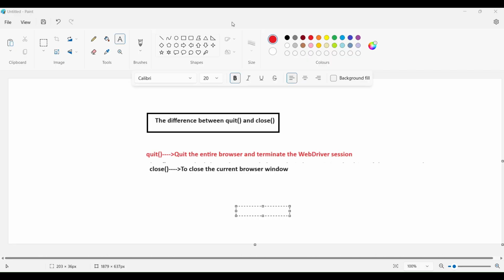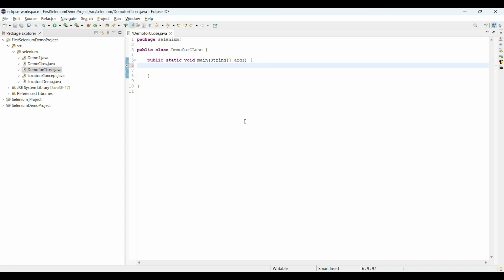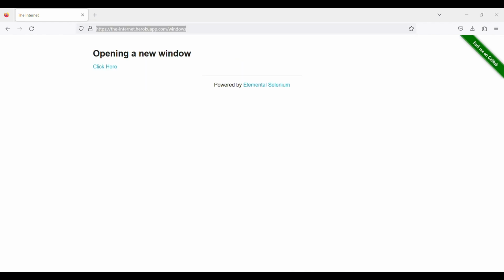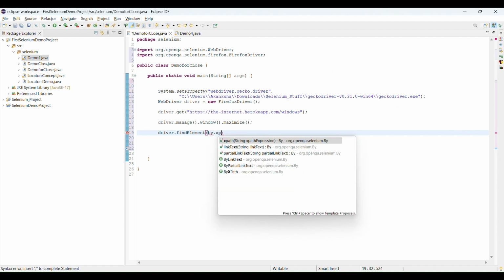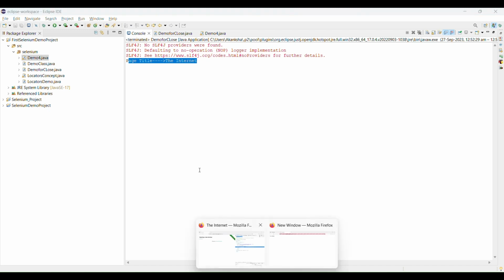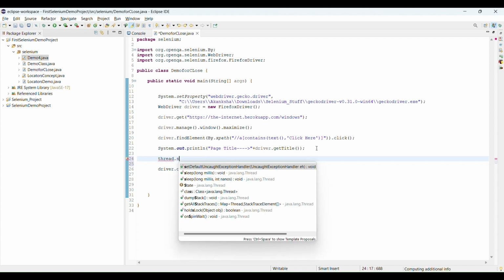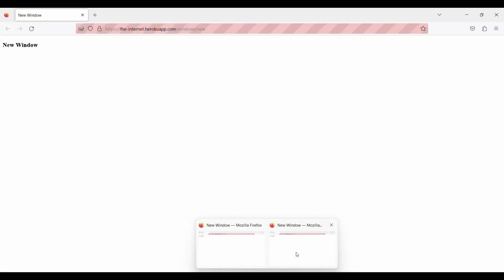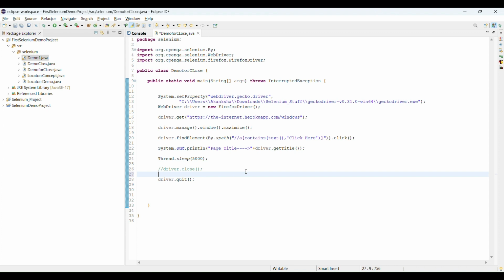Difference between Quit and Close methods |Selenium Interview Questions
Difference between Quit and Close methods

This video is all about one of the famous interview questions which is based on 2 methods used in Selenium. These 2 methods perform the same operation so let's see the difference between the two.